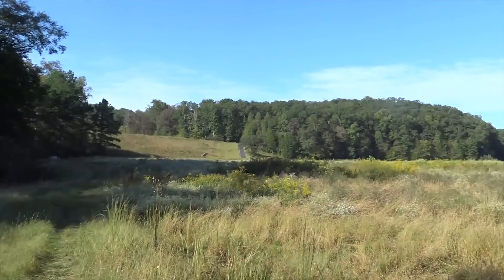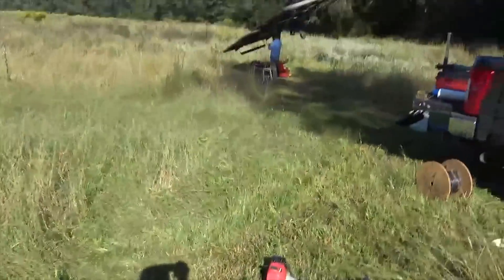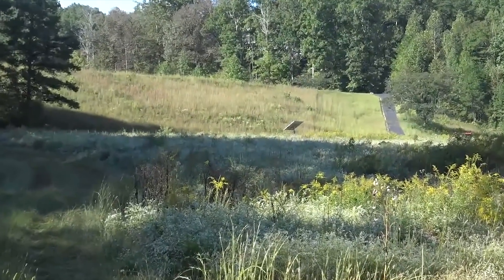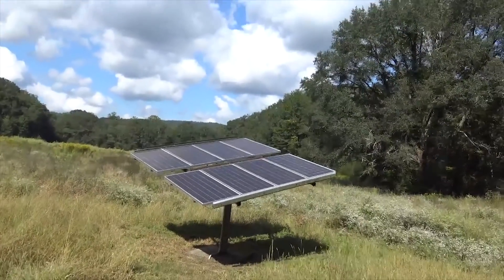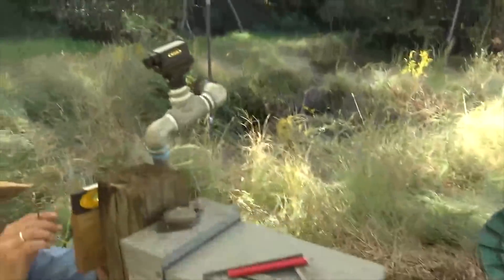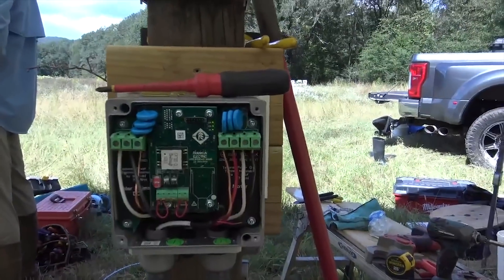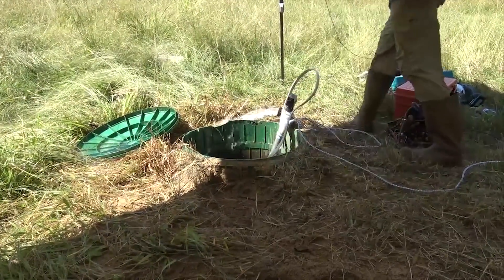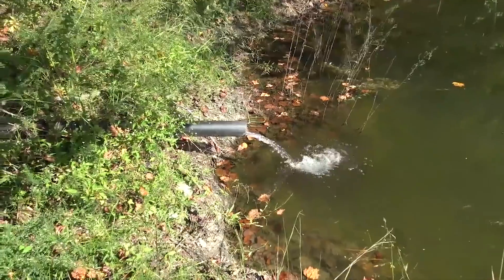Franklin Fhoton Lake Reviver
Our first installation with a new solar water pumping system from Franklin!

We would be glad to spec out a system for your place!